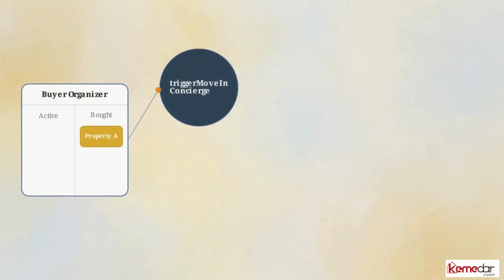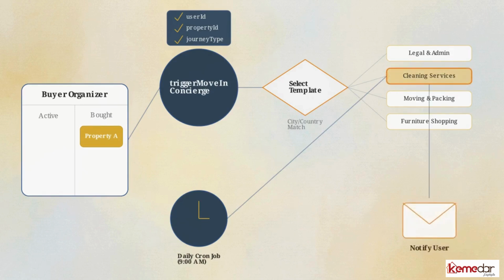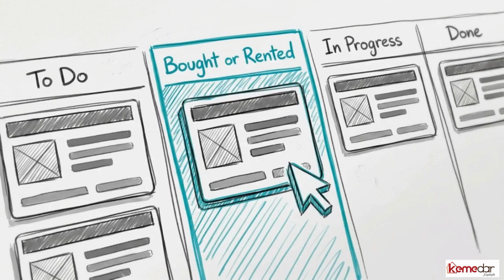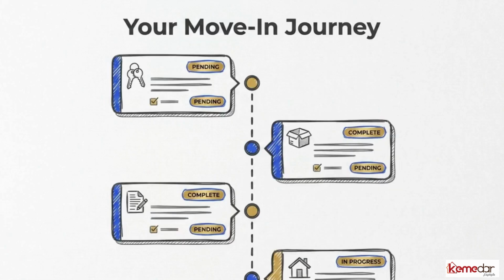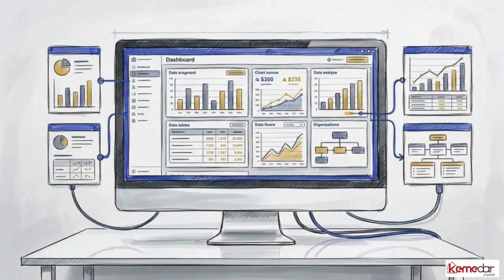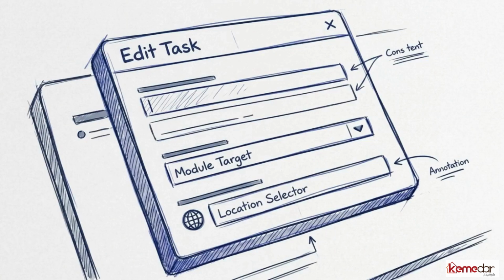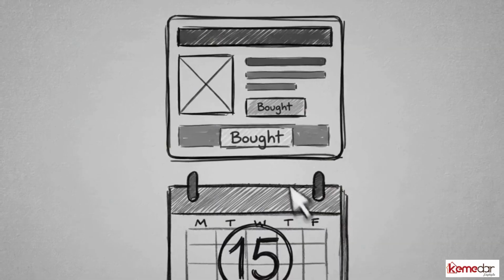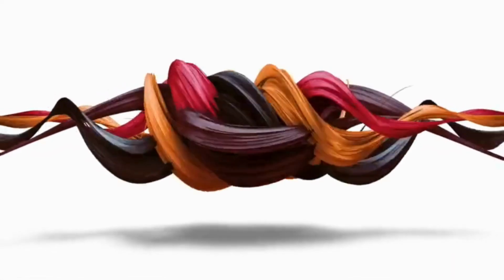Move-In Concierge™ – Post-Transaction Relocation, Furnishing, and Setup Automation System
Transitioning to a new home and coordinating relocation, finishing, and furnishing services is typically a demanding and fragmented process. This video introduces the Move-In Concierge™ module—an intelligent workflow that triggers automatically upon the completion of a purchase or lease transaction to streamline all post-sale services.

Core System Features:

Automated Service Scheduling: Generates an intelligent task list covering relocation, cleaning, and furnishing steps as soon as the property status updates to "Sold" or "Rented."

Direct Service Provider Integration: Connects clients with maintenance and moving services via the Kemework division, alongside furniture and material procurement through the Kemetro division.

Step-by-Step Tracking: An interactive user dashboard for monitoring execution schedules, alerts, and the real-time progress of the relocation journey.

Comprehensive Management and Analytics: Provides administrative tools to monitor service execution quality and response rates, ensuring an organized and seamless transition experience.